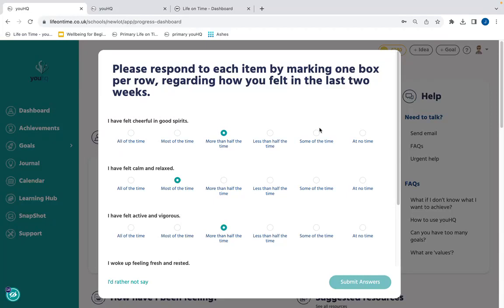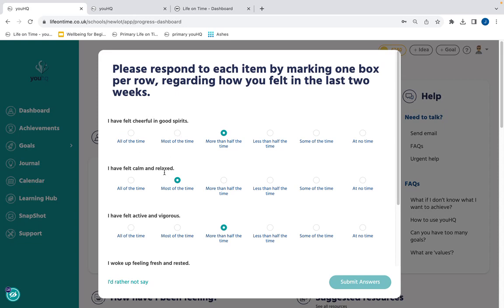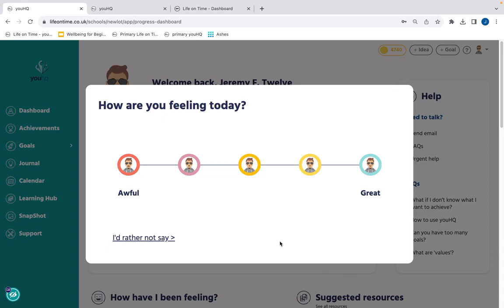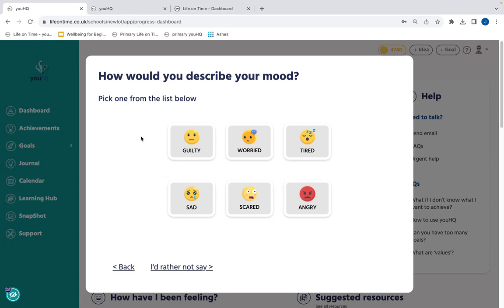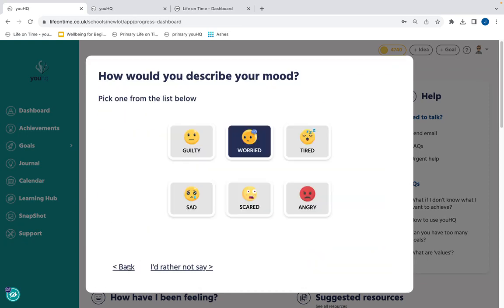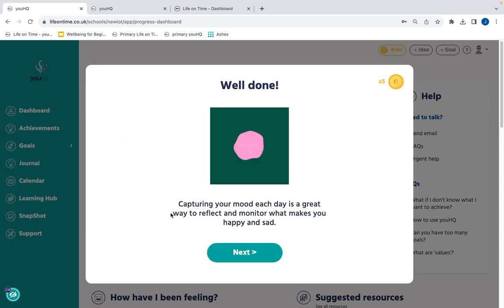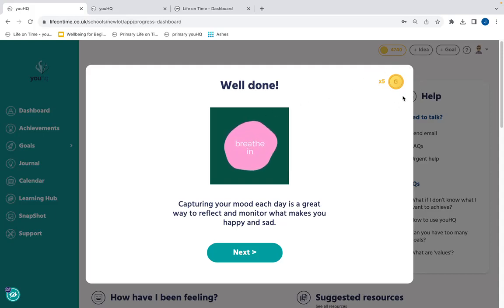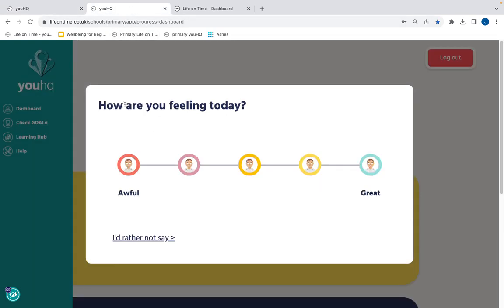3. Student Wellbeing Check In | youHQ How-To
What does the mood check-in look like on youHQ? Jez explains the process on both youHQ secondary and primary.